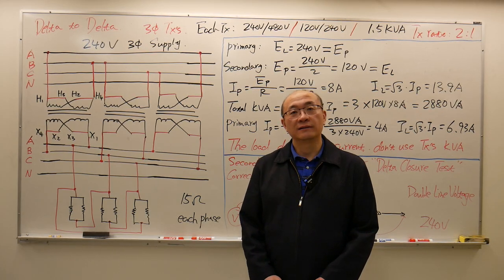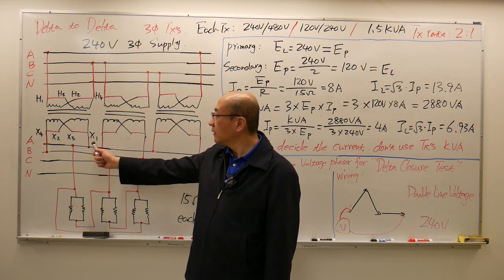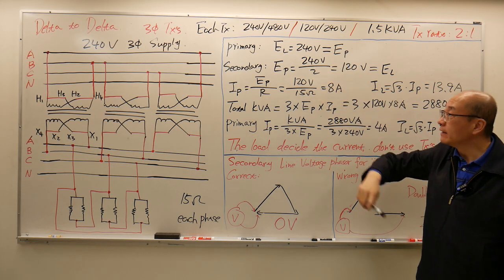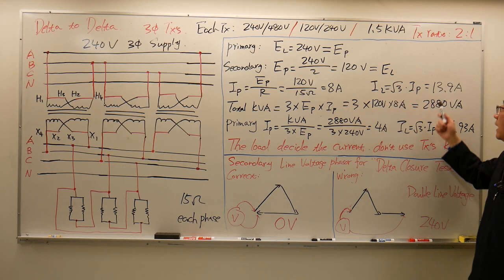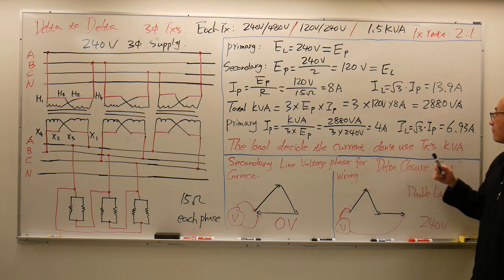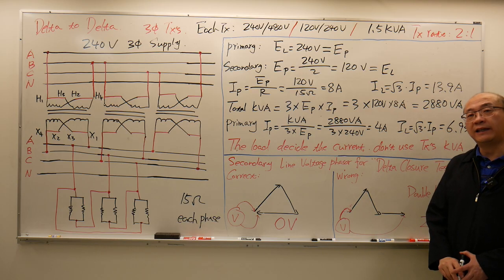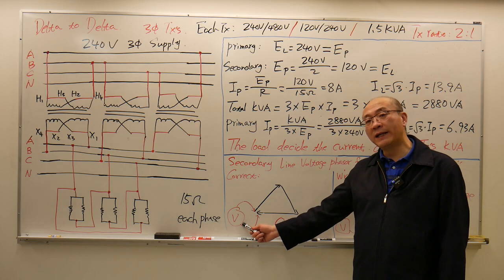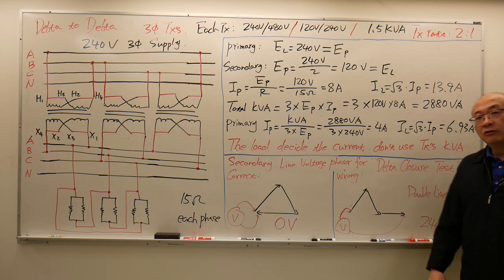3P_TX_22 Lab 2 Delta to Delta transformer part 1 for Electrical Apprentice